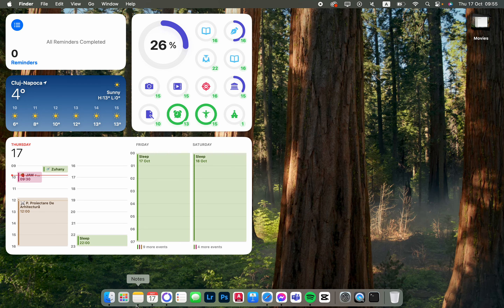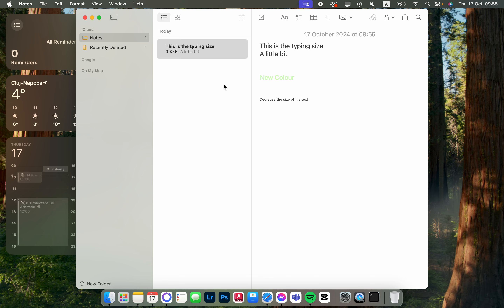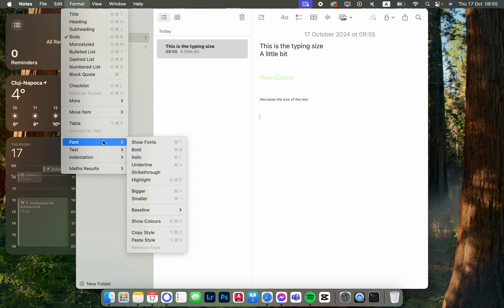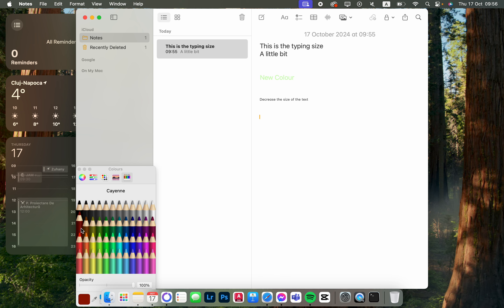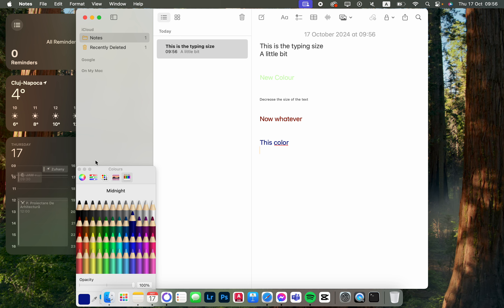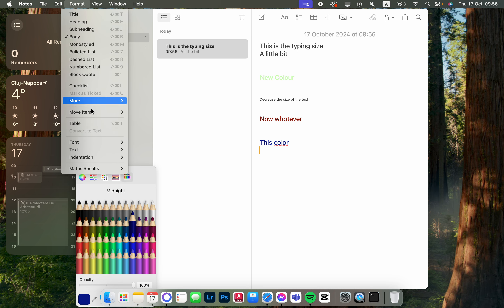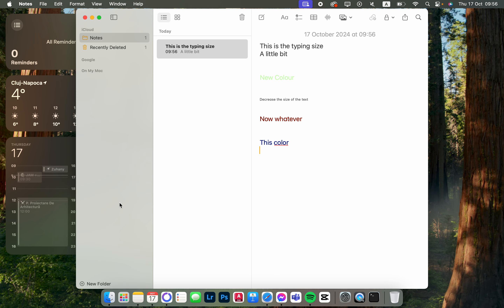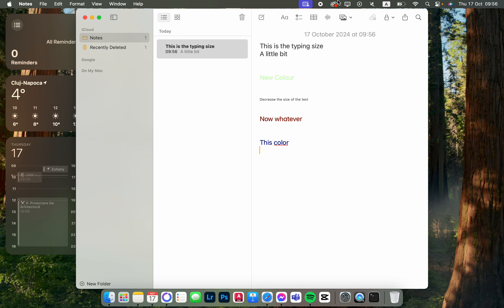How To Set Text Colour On Notes?